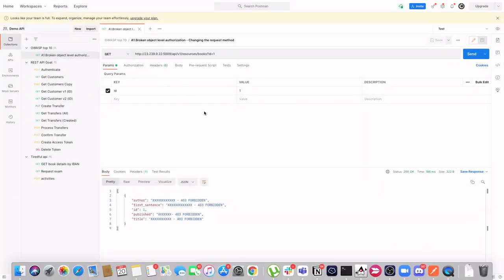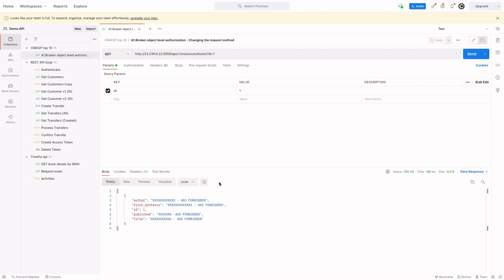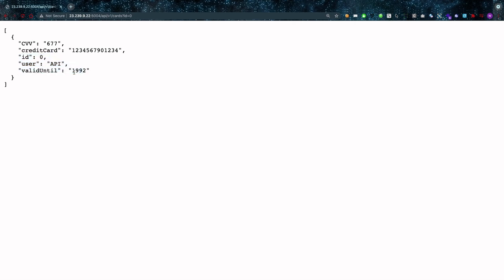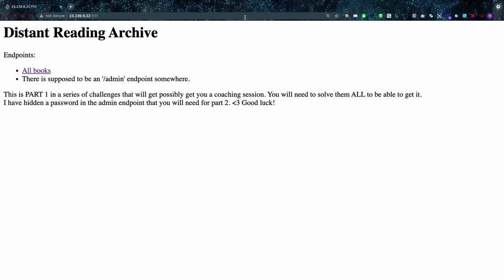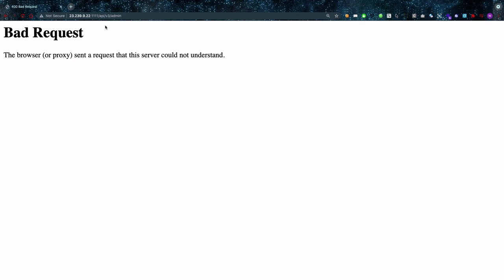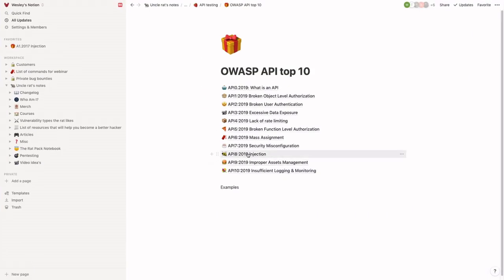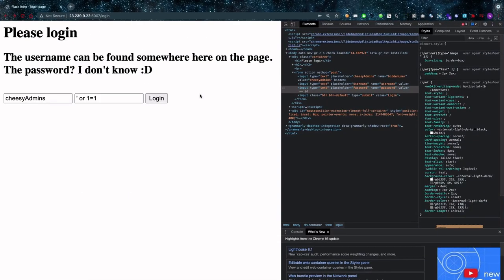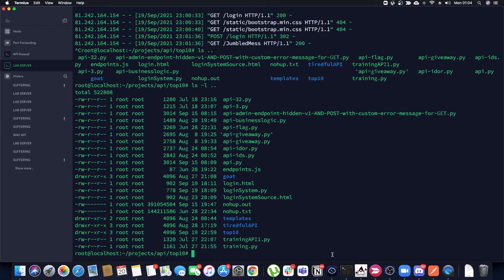The @OWASPGLOBAL API Top 10 - DEMO [COMPILATION]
thexssrat